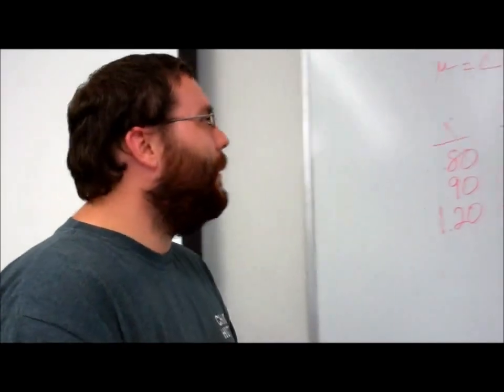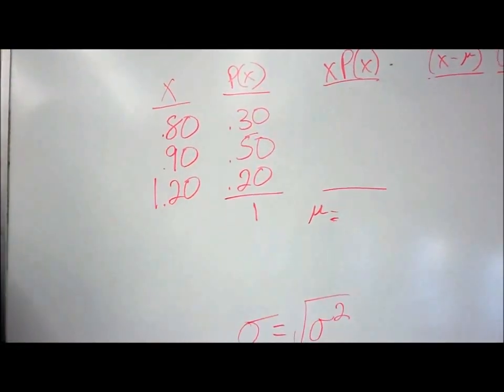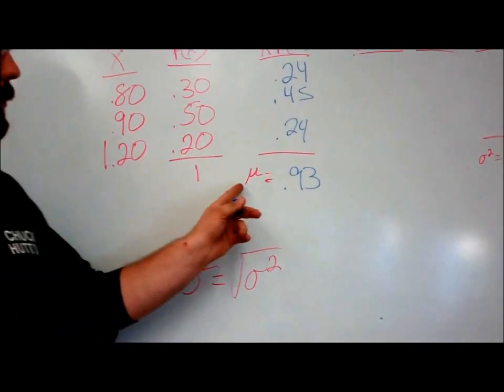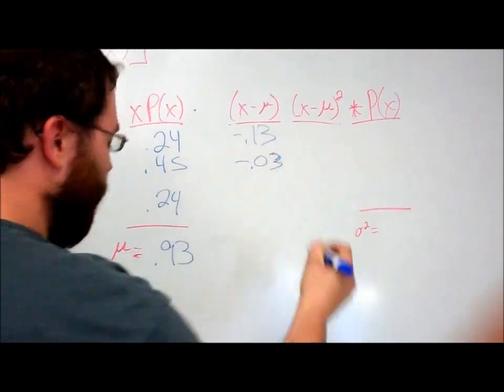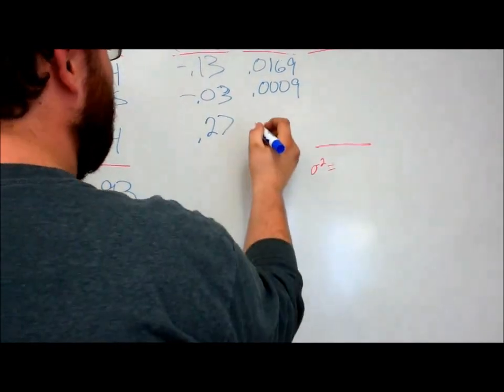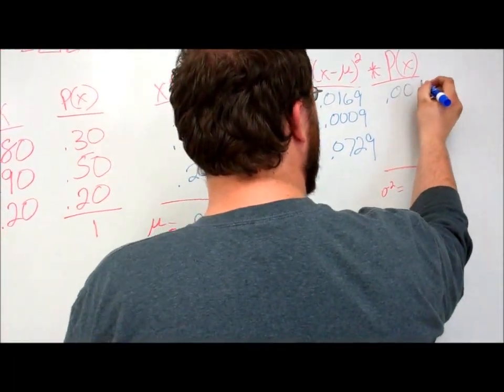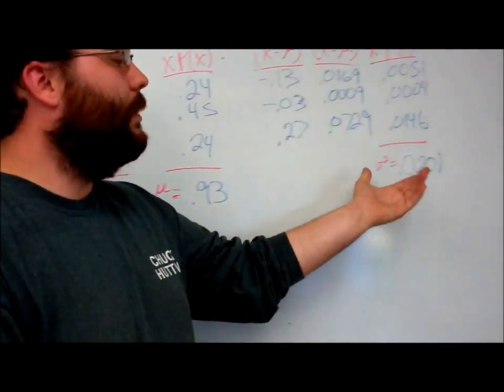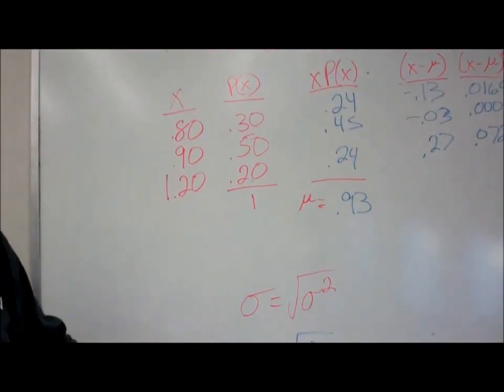Chapter 6 Discrete Probabilities - Eric & Damien - Ex 6-2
Students from Dr. Joan's ISDS2000 Business Statistics class solve Discrete Probability problems from Chapter 6.